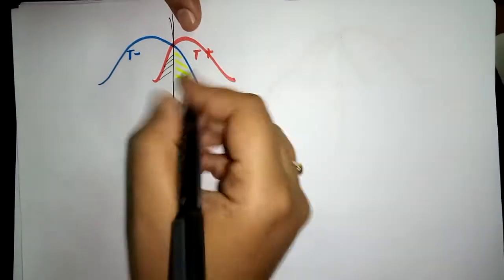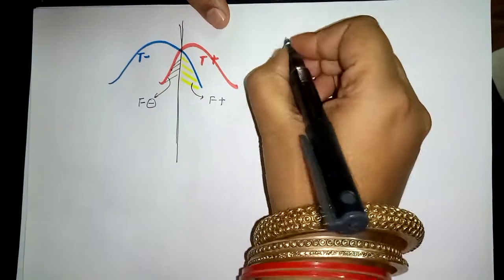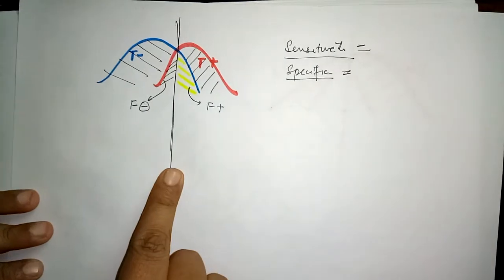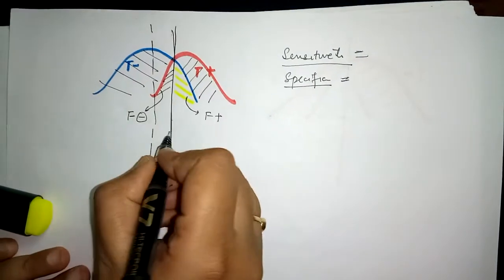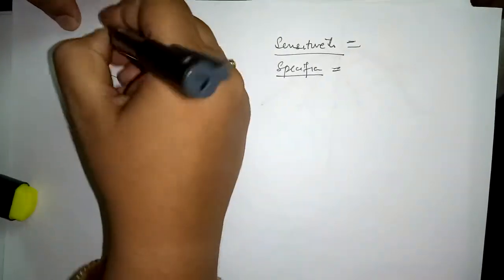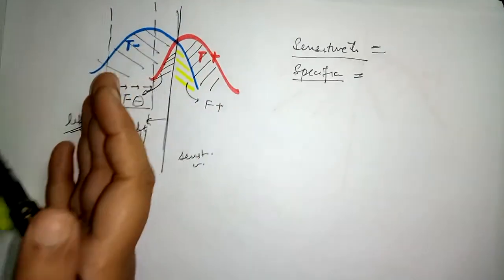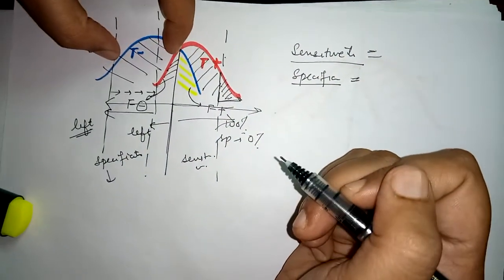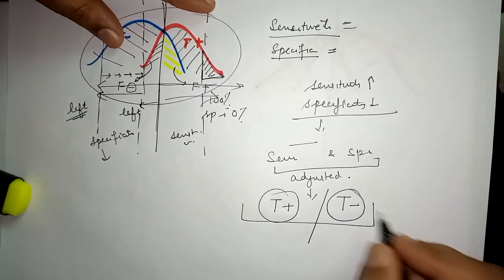Relation of sensitivity and specificity